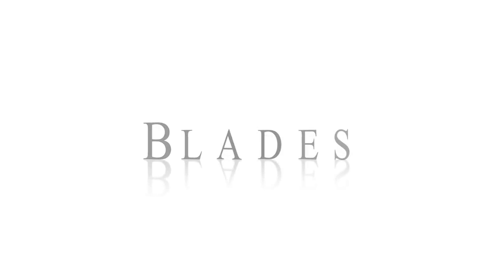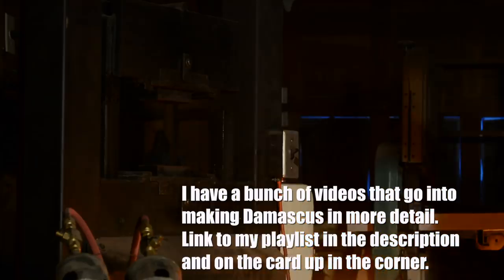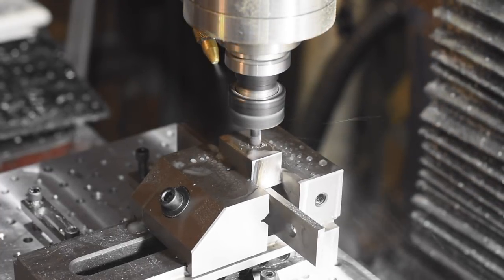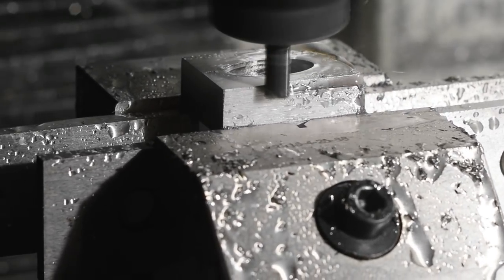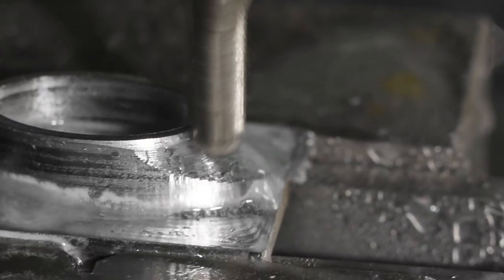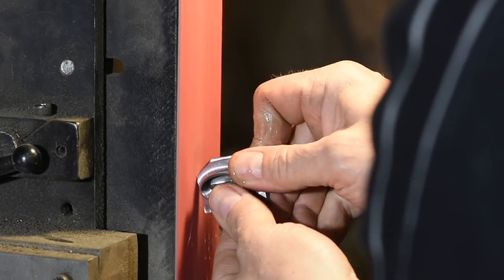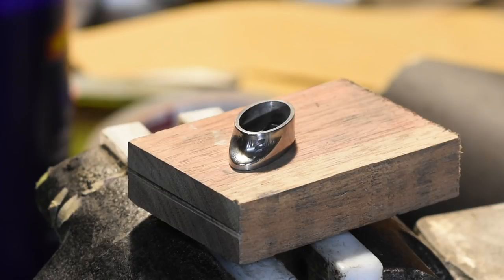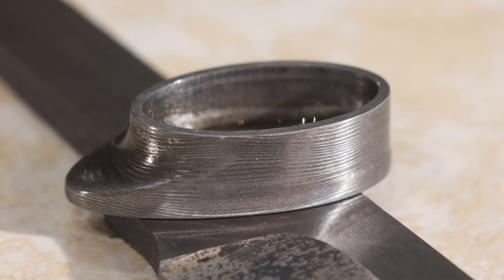Making A Damascus Knife Guard - CNC Project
In this video knife maker Walter Sorrells demonstrates the making of a knife guard forged from Damascus steel and then milled on a CNC milling machine.  The guard will be used on a knife vaguely resembling a Randall which will be featured in an upcoming video.